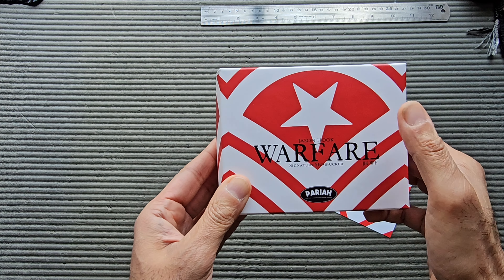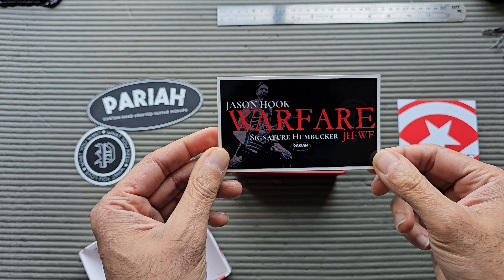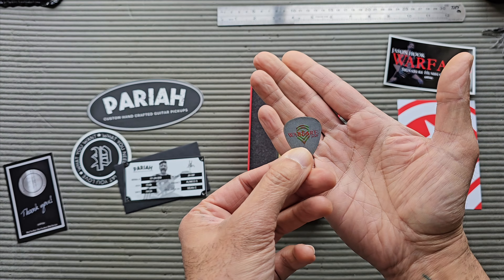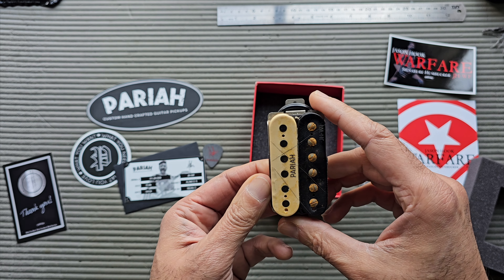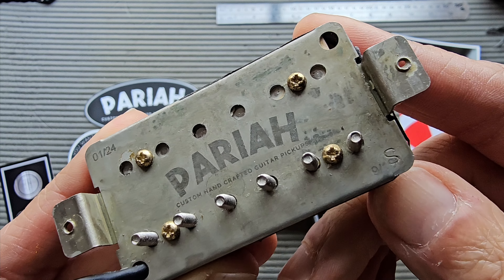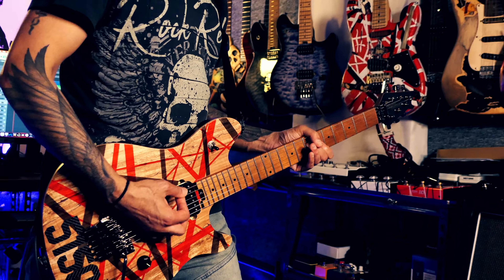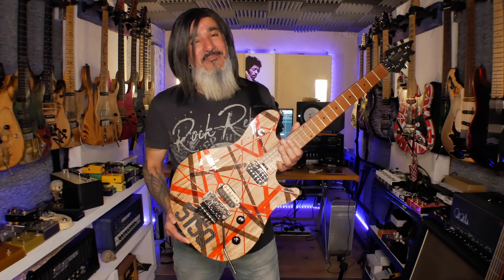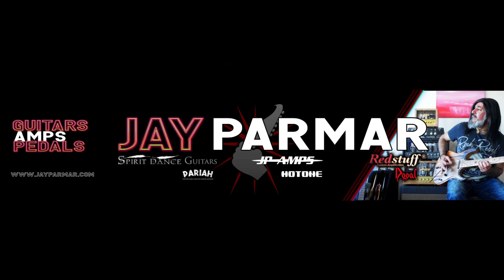Jason Hook Signature 'WARFARE' Pariah Pickup Is Here! | Pariah PIckups | Unboxing and EPIC Tones!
Today, I'm diving into the exciting world of guitar pickups with the eagerly awaited Pariah Pickups Warfare Jason Hook Signature Pickup. Join me as I unbox this beast of tone, take you on a sonic journey with a studio track highlighting everything from pristine cleans to blistering high gain, and share my personal thoughts on this incredible addition to the guitar community.

Throughout the video, we'll explore the intricate craftsmanship and innovative features of the Warfare Jason Hook Signature Pickup, meticulously crafted to satisfy the needs of modern guitarists seeking unrivalled clarity, punch, and flexibility in their sound. Whether you're a fan of Jason Hook's signature tones or simply searching for your next sonic upgrade, this video is tailored just for you.

So grab your favourite headphones, crank up the volume, and join me as I explore the sonic possibilities unlocked by the Pariah Pickups Warfare Jason Hook Signature Pickup.

If you’d like your own Pariah Warfare Pickup head over

——CDs and Music Downloads——

0:00   Unboxing
4:26   The Guitar I Put The Pickup In
4:55    Warfare Pickup Tones
7:42    My Thoughts